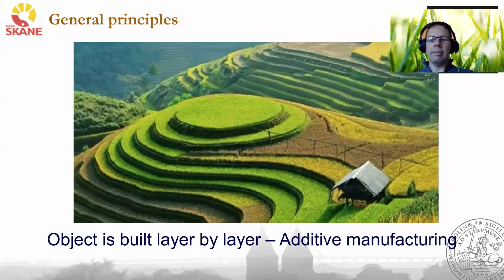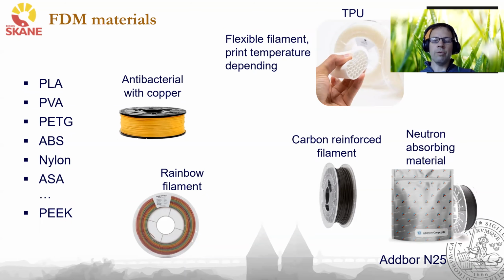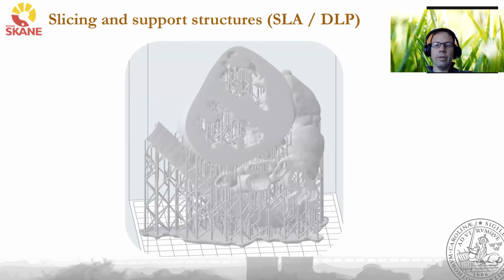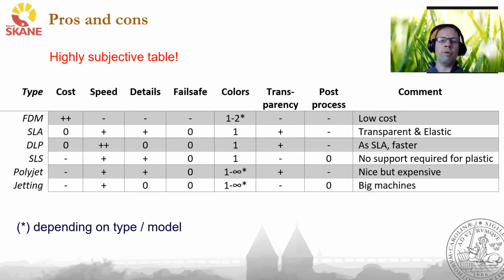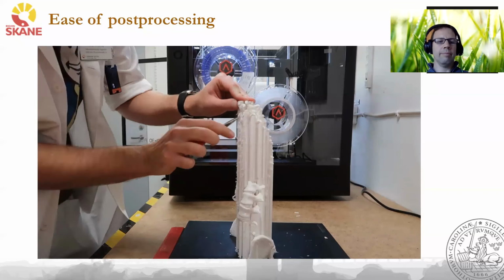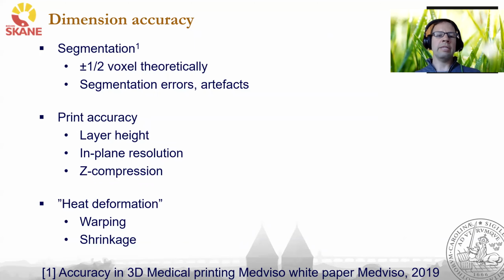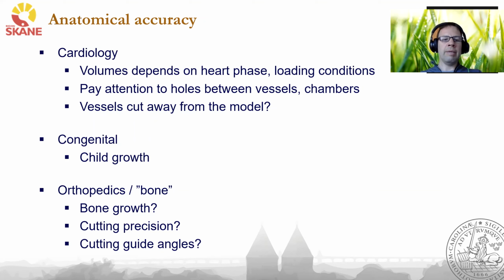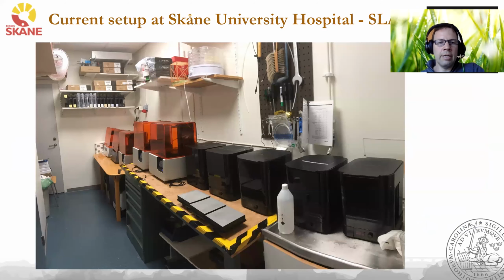Lecture 02. 3D-printers. Working principles, different types and pros and cons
1. Introduction to clinical 3D-printing. Why 3D-printing is clinically useful.
2. 3D printers. Working principles, different types and pros and cons.
3. Process from scan to finished print
4. Virtual planning and cutting guides, do they do any difference? (Peter Axelsson, Sahlgrenska)
5. In house manufacture, material biocompatibility, bioprinting, future trends
6. Cases: Segmentation software introduction & orthopedics
7. Cases: Neurosurgery
8. Cases: Cardiovascular
9. Cases: Maxillofacial
10. Cases: Cutting guides